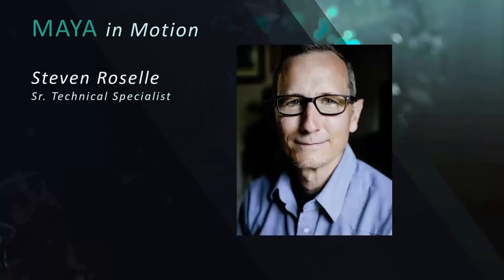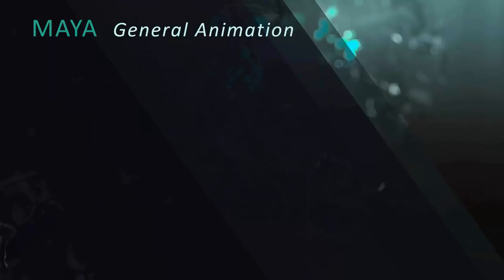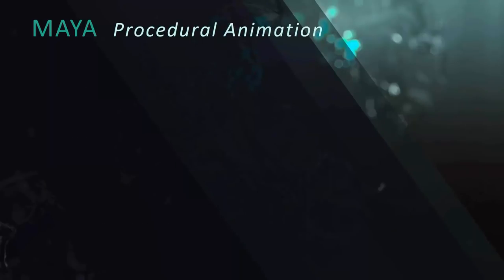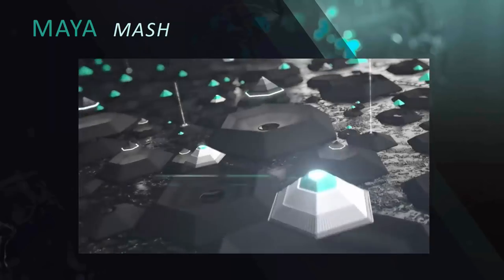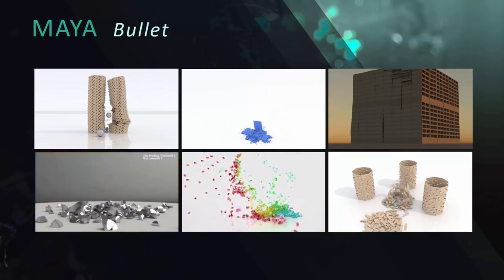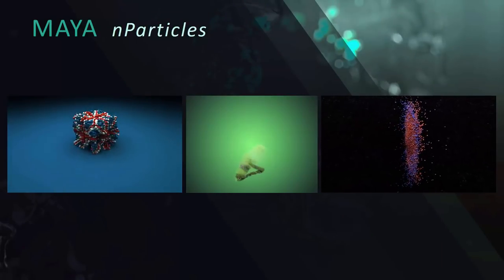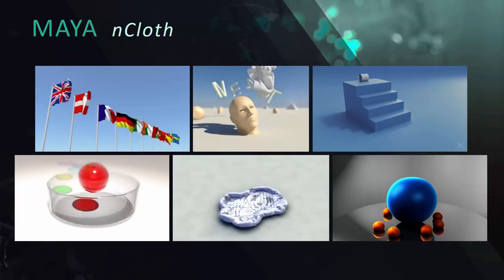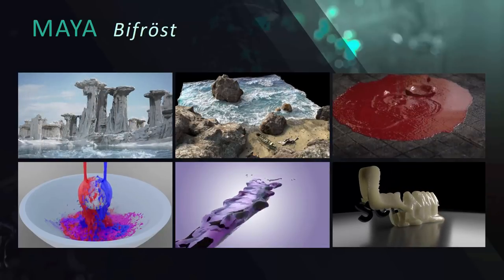Maya in Motion Part 1 - Intro and Overview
In this web series we'll explore a range of tools and workflows for creating and editing different types of motion in Maya. Topics will include:  Fundamentals of animation with the Graph and Time Editors, MASH procedural animation, dynamic systems such as Bullet physics, Nucleus nHair and nCloth, Bifröst fluids, as well as rendering with Arnold.  You will gain a broad understanding of these various tools in Maya, and how they can be used together to create sophisticated animation and effects.